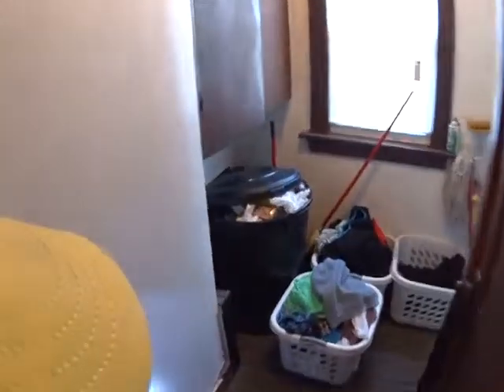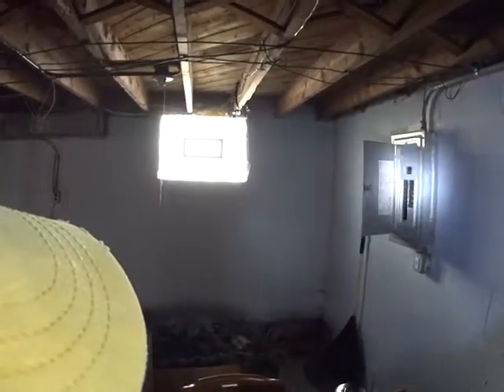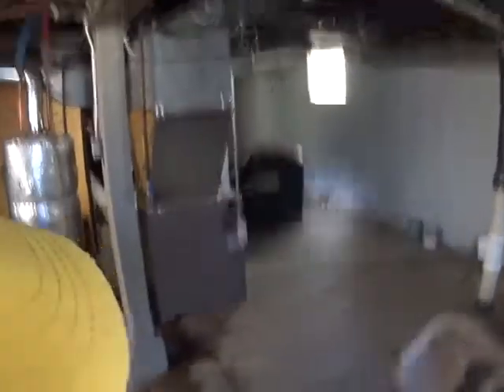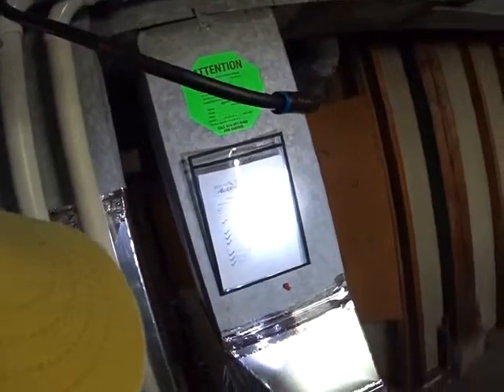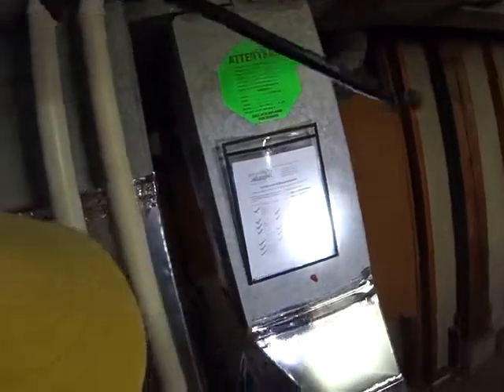4408 N 56th Inside